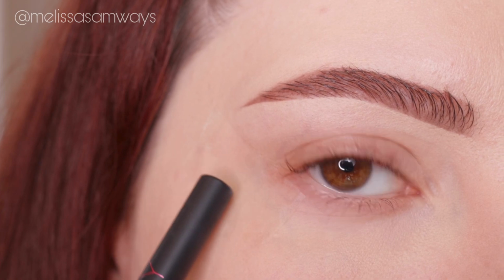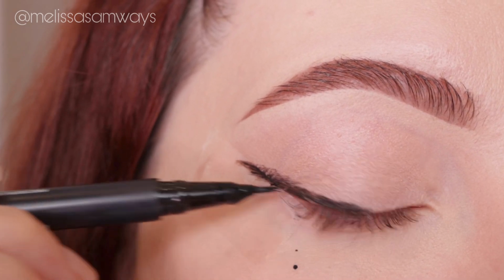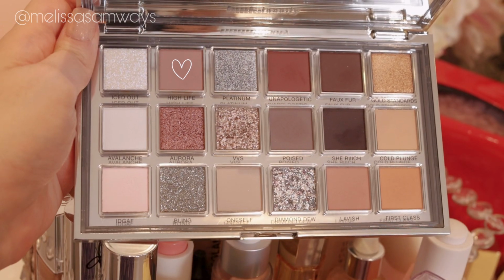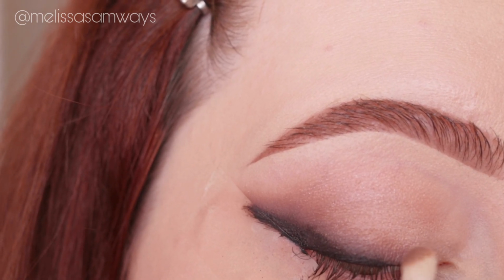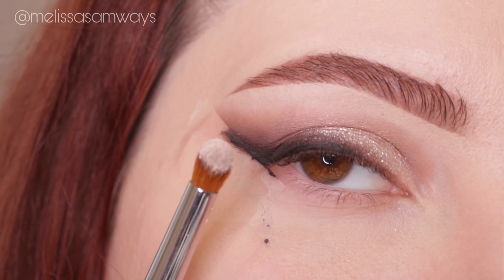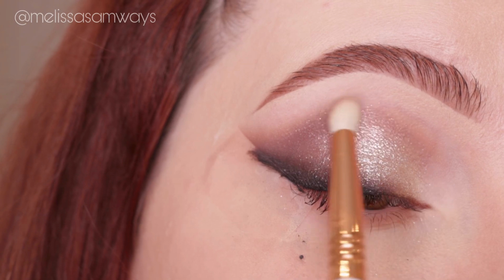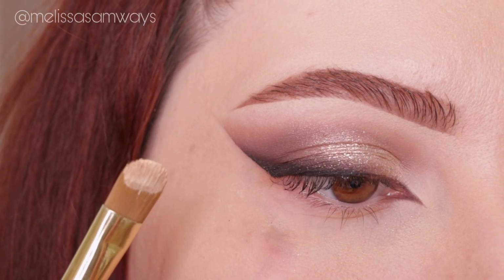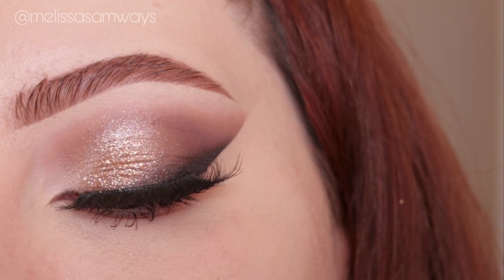Soft Pink Glam ✨🖤 Melissa Samways